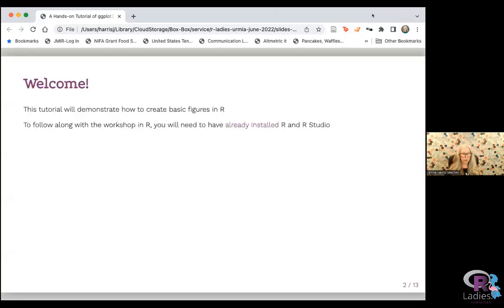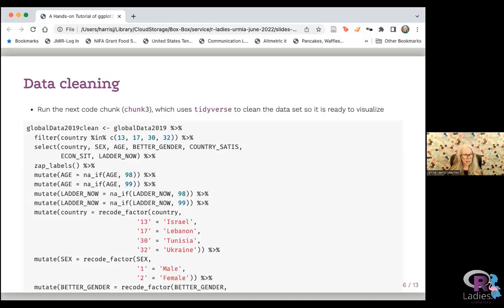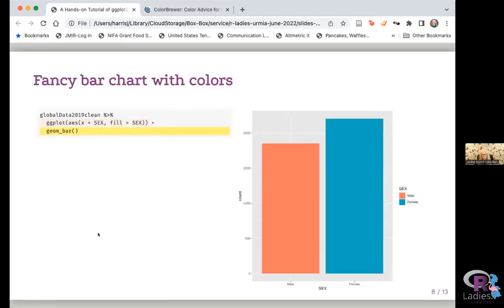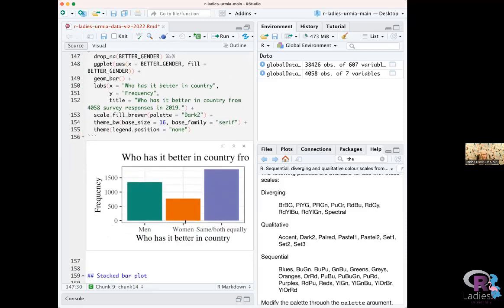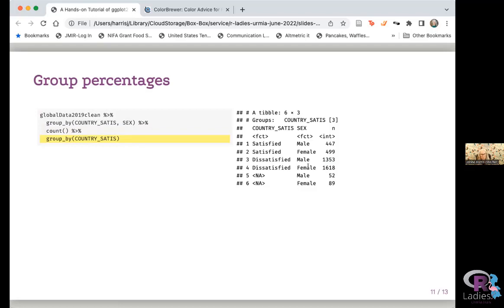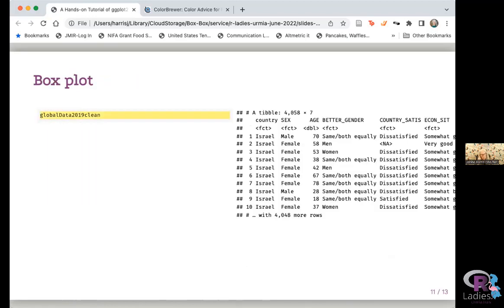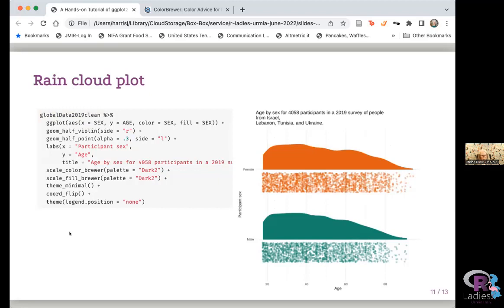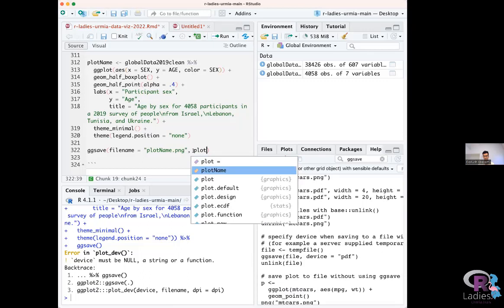Hands on ggplot2 package (in English)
Speaker : Jenine K. Harris from R-Ladies St. Louis @rladiesstl
Event material:
فایلهای مربوط به ایونت در گیت هاب آرلیدیز: